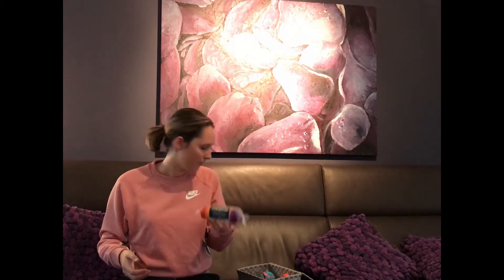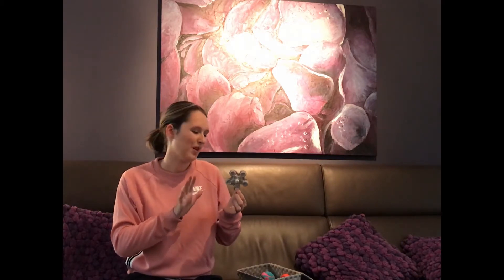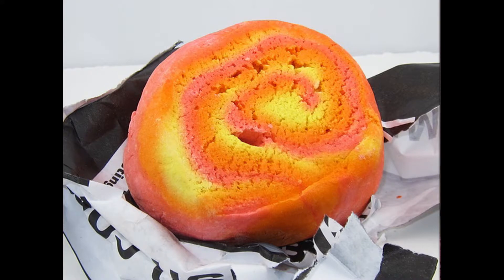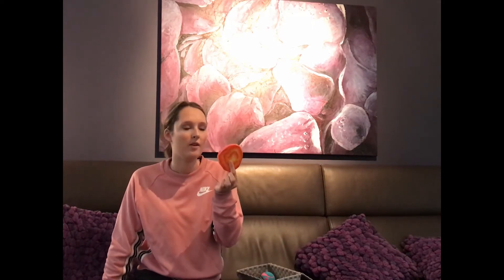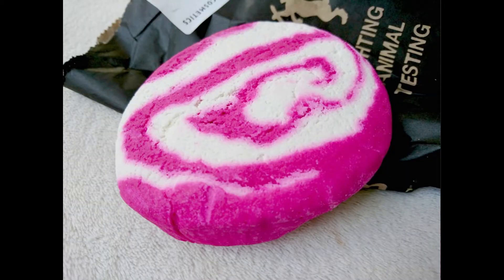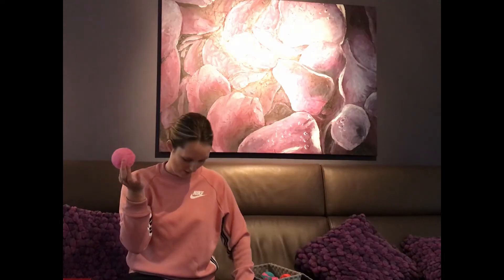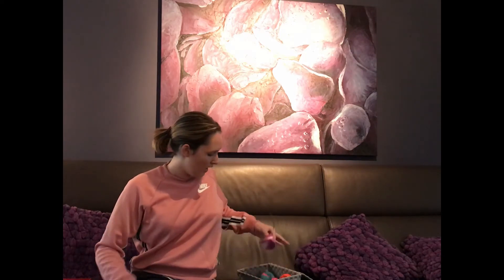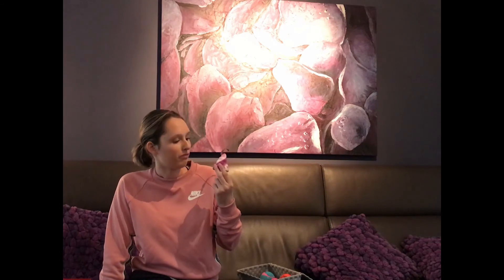Lush Haul || Simply Lori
I just went to lush and bought bath bombs for 2 months’ worth of bathing. Thought I share this with you!

MUSIC
Sam Feldt - Show Me Love - EDX's Indian Summer Radio Mix

WHAT I AM WEARING
Nike sweater – size medium